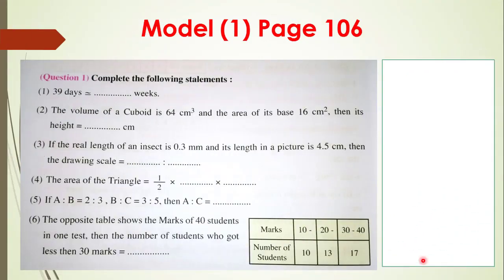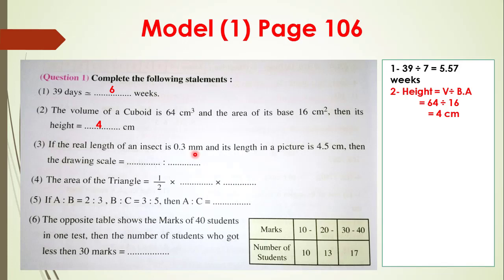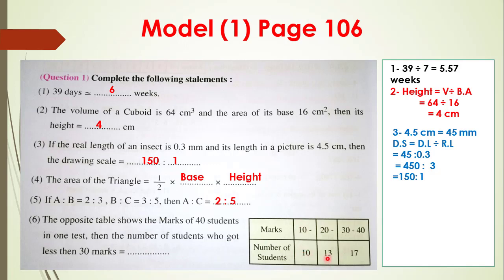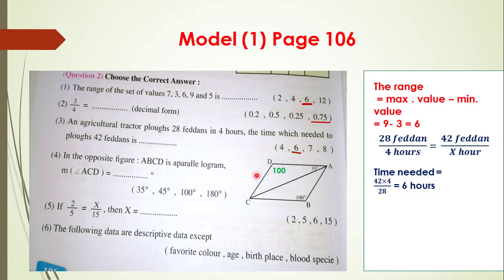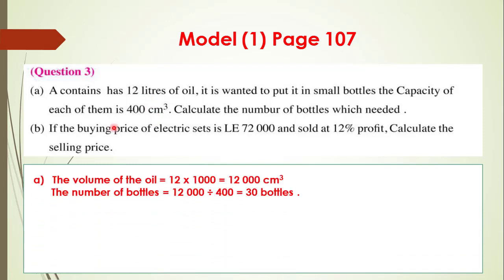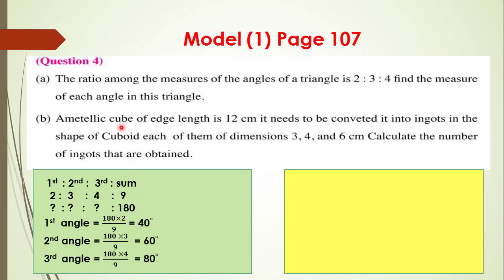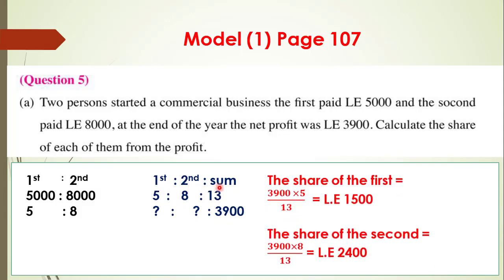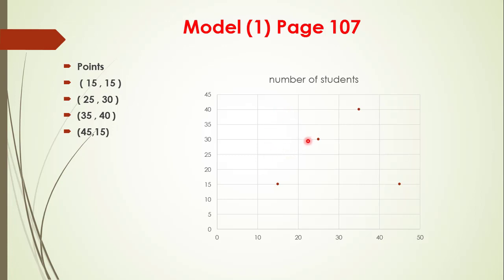Model exam 1 p6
School book model exam 1